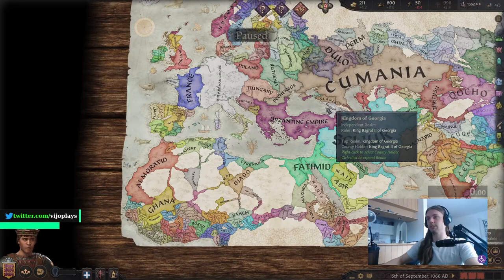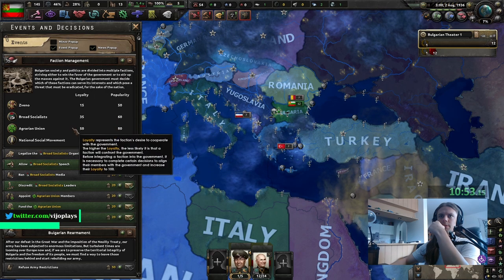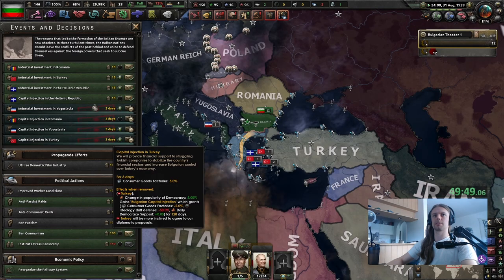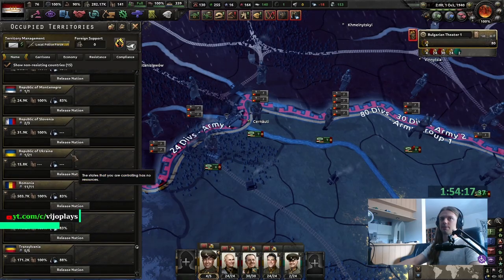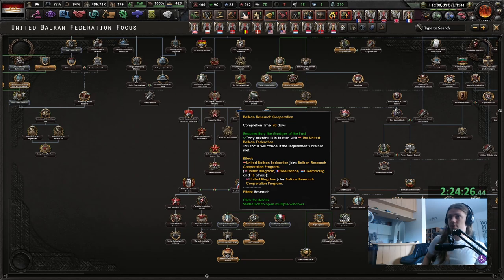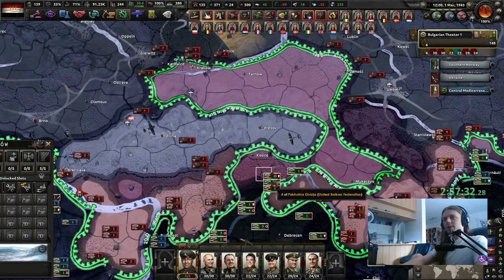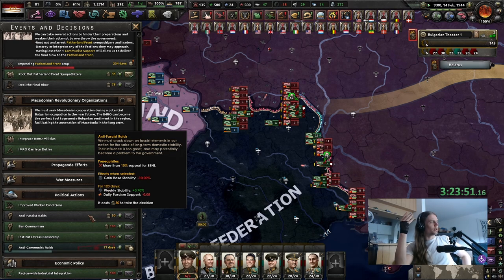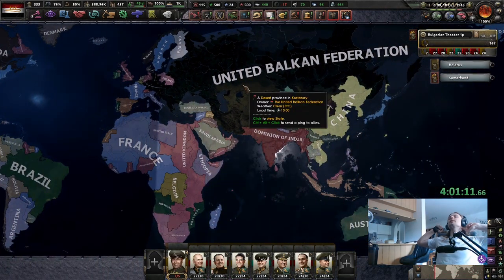I created the most CURSED nation in Hearts of Iron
I can't believe they added Fr*nce into the game.

Chapters:
0:00   1. Intro
0:28   2. Gameplay
18:46 3. Outro